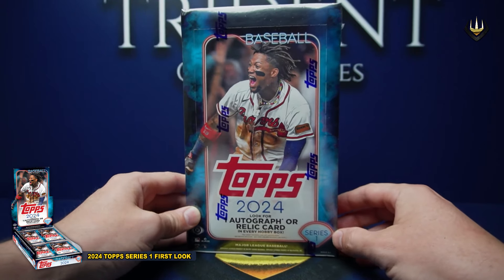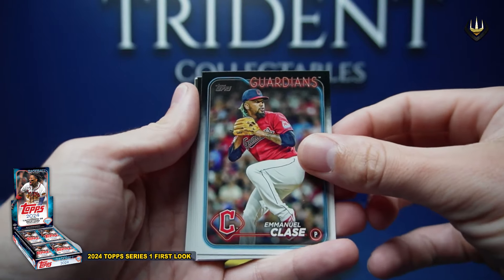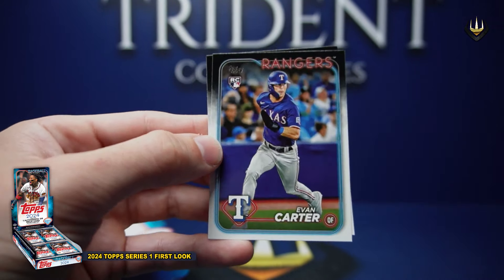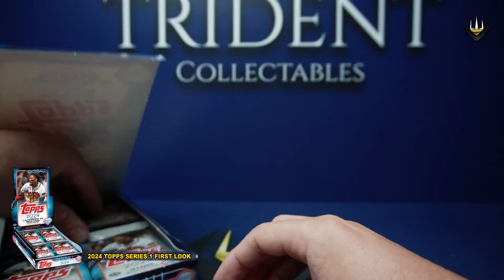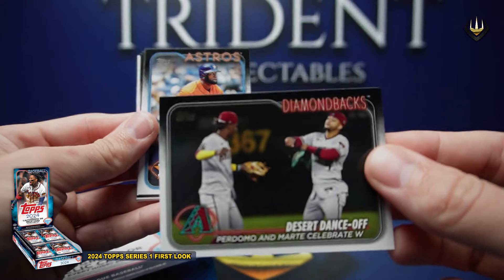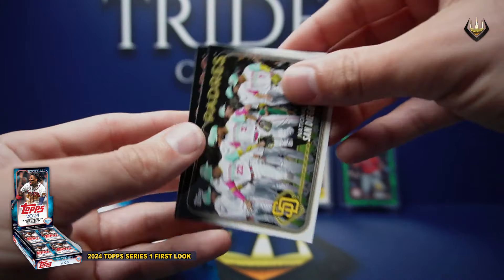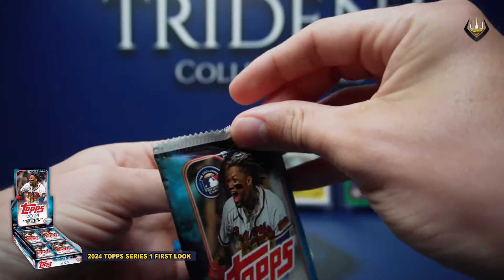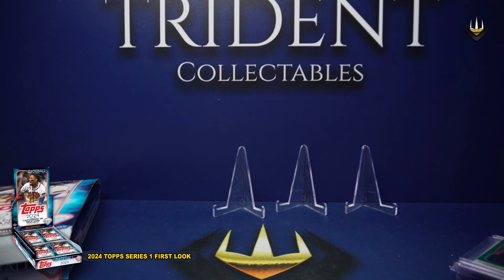2024 Topps MLB Series 1 Hobby Box FIRST LOOK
We've got our hands on a box of hobby so we crack it and see what it's all about!

We'll be running plenty of breaks of Series 1 Hobby and Jumbo boxes, grab your spots here:

International customers can request free worldwide shipping after joining 5 breaks!

Any singles from this video will be available for purchase on our website shortly, along with 1,000s more: